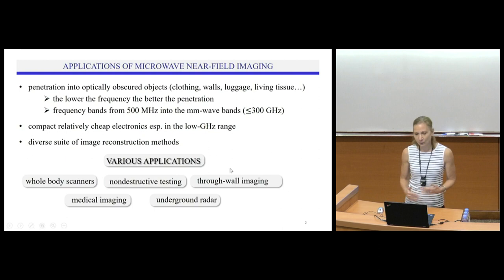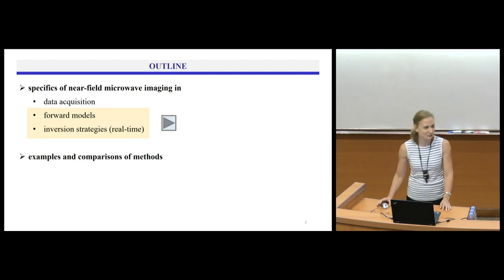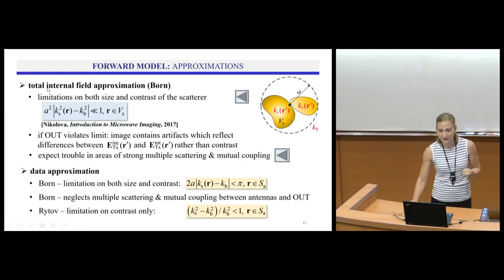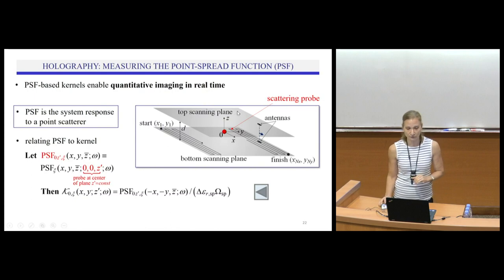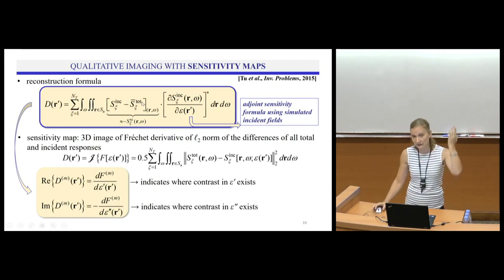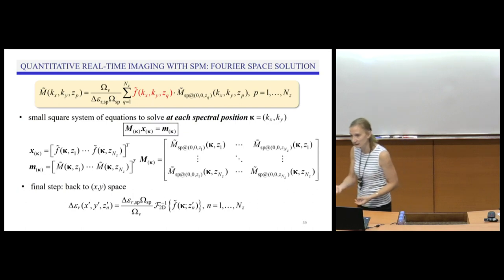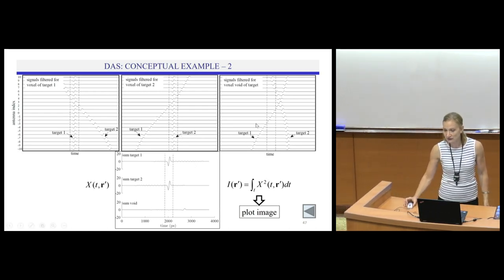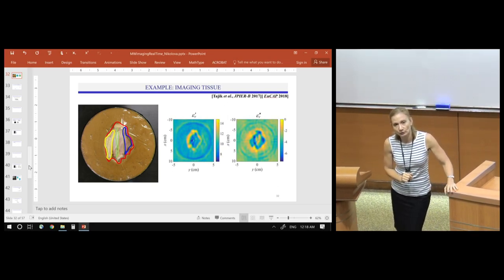Microwave near-field imaging in real time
Natalia Nikolova
McMaster University, Canada